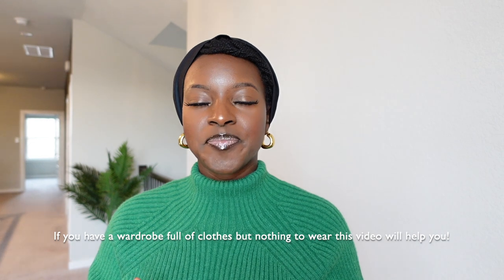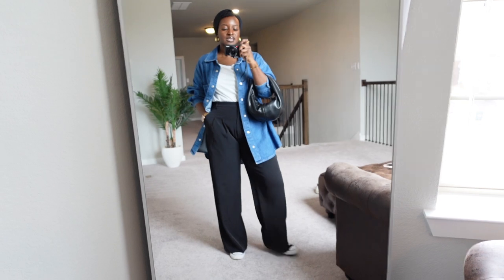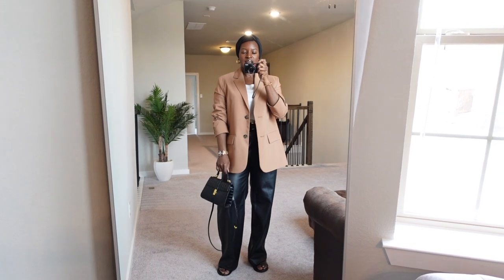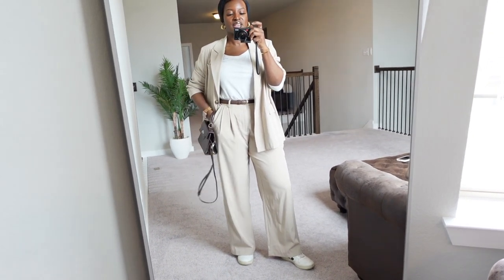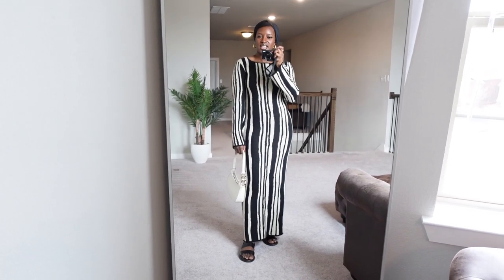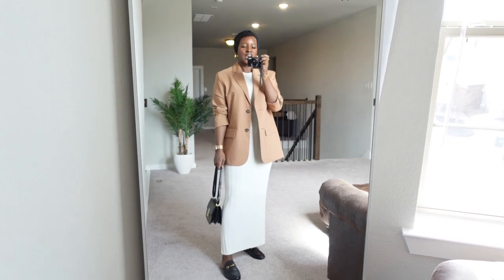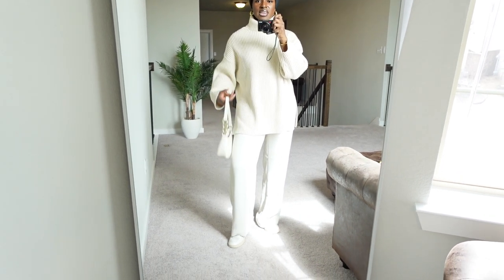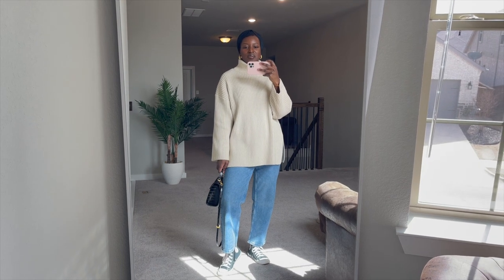21 MODEST OUTFITS FOR SPRING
21 MODEST OUTFITS FOR SPRING. Looking for some fresh spring outfit inspiration that's both stylish and modest? In this video, I share 21 timeless and modest outfit ideas for spring that are perfect for any occasion. From cute dresses to skirts, blazers, tailored trousers and more, I'll give you all the essentials you need to look and feel your best this spring season. The outfits are timeless so you can use these ideas for years to come and stay fashionable while still dressing modestly. So if you're ready to elevate your spring wardrobe game, be sure to check out these 21 amazing outfit ideas.

For reference, I am a US size 8 / UK size 12 and 5'5".

TOPS/JUMPERS:
Green jumper
Khaki body suit
White tee
Black tee
Black linen shirt
Blue-striped oversized shirt
Roll neck striped jumper
Denim oversized shirt
Cream jumper

BOTTOMS/SKIRTS/DRESSES:
Faux leather pants (US - currently out of stock)
H&M Black wide-leg trousers
ASOS Black tapered leg trousers (similar)
Black skinny jeans
Plisse trousers
Cream Maxi dress (similar)
Black mom jeans
Khaki tailored trousers
H&M off-white tailored trousers
Nasty gal brown satin maxi skirt (similar)
Black raw hem denim maxi skirt
Beige trousers
Grey jumper dress (similar)

Trench coat
COS brown blazer
Mango brown wool coat
Black trench coat
2 piece suit set

ACCESSORIES:
M&S Crossbody bag (similar)
Brown belt
Mango croc bag (sold out, similar linked)
Brown bag
Shoulder bag
Slouchy bag

Dad sandals
Gucci loafers
affordable alternative
Clogs (similar)
Heeled ankle boots

Shop all my outfits on LTK @aishcream

Sony ZV1